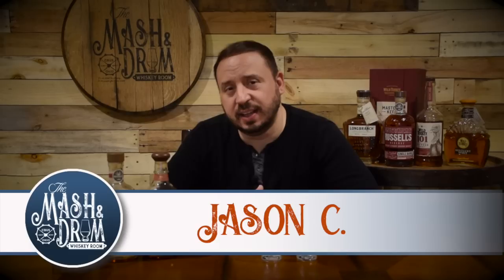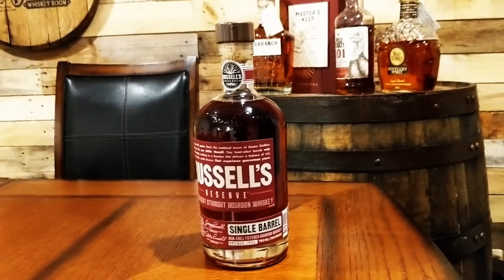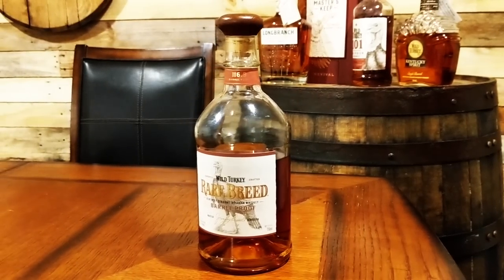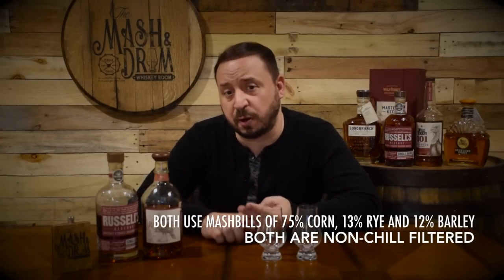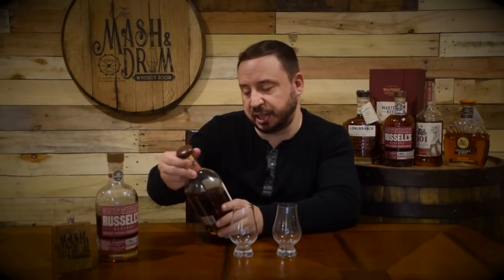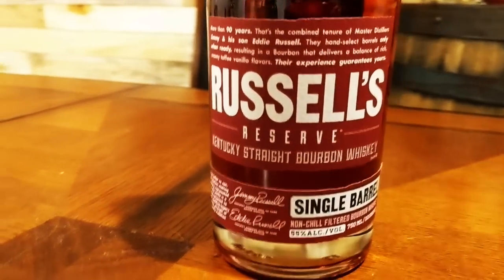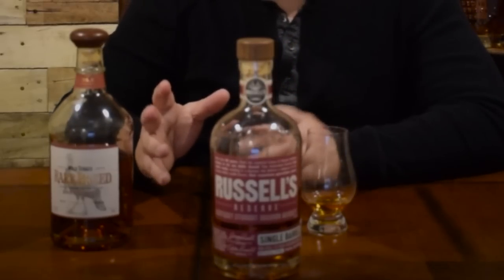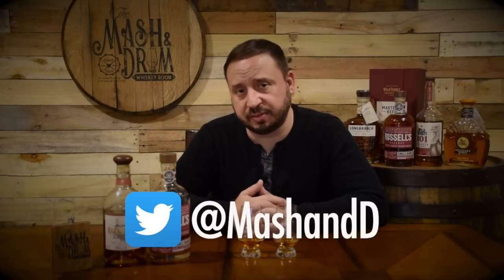The Mash & Drum EP26: Wild Turkey Rare Breed vs Russell's Reserve Single Barrel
This is my review and head-to-head tasting for two of my favorite Wild Turkey bourbons, Rare Breed and Russel's Reserve Single Barrel. These straight bourbons are non-chill filtered and offer very rich flavors from Wild Turkey for whiskey drinkers everywhere.

Are you on Twitter? Find me @TheMashandD

Cheers and hope you enjoy!